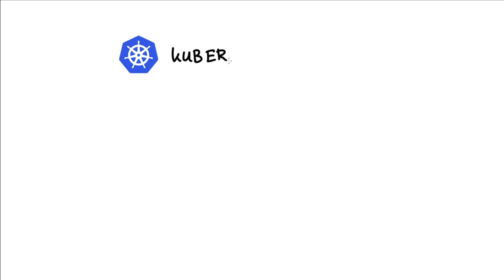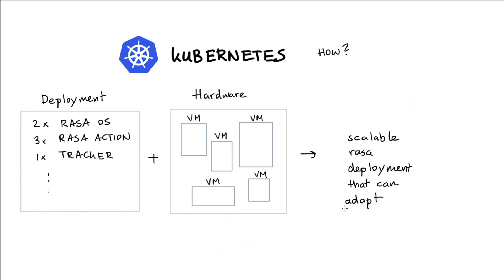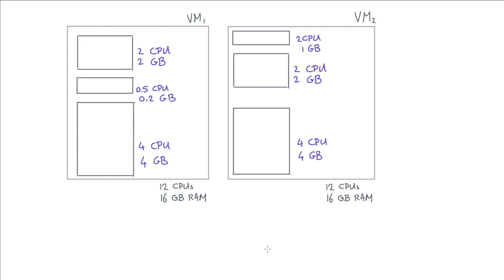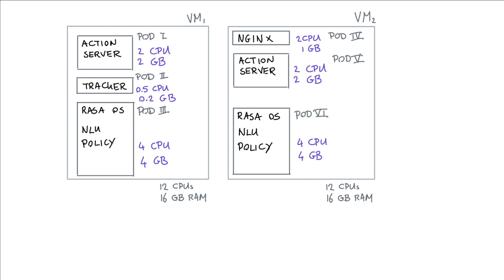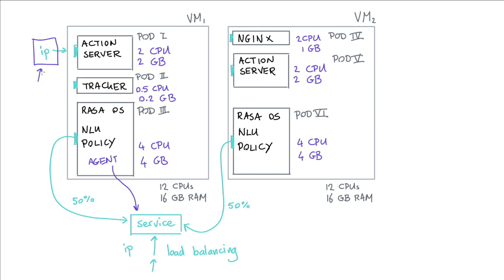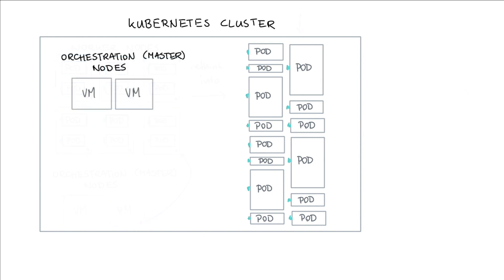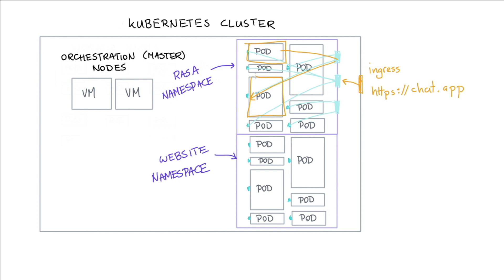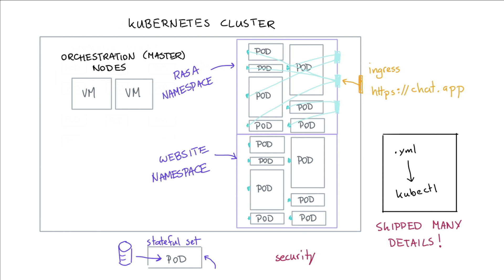Understanding Rasa Deployments - How Kubernetes Works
If you want to understand Rasa deployments on Kubernetes, it really helps to understand how Kubernetes works. So let's talk about the abstractions inside of Kubernetes.